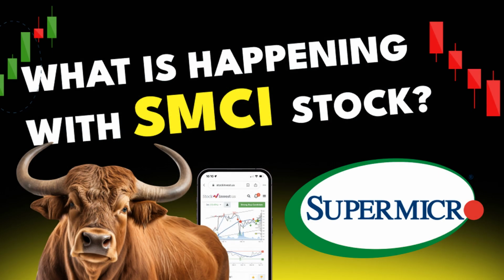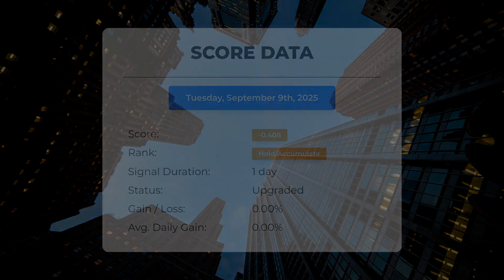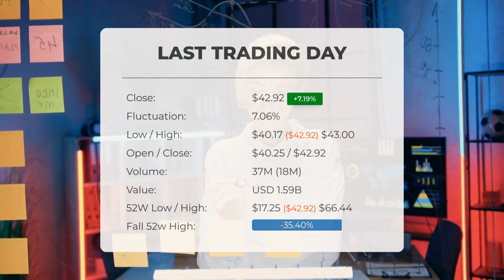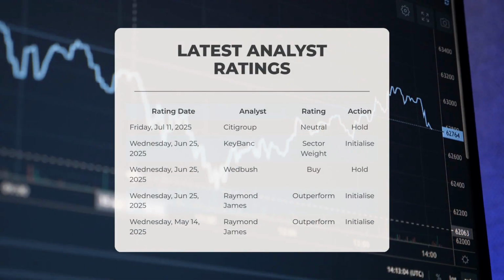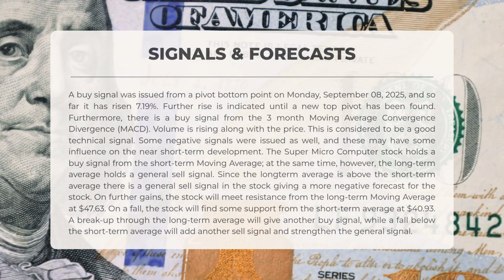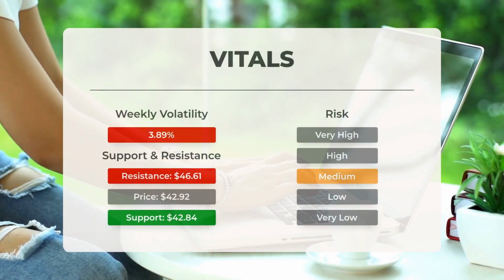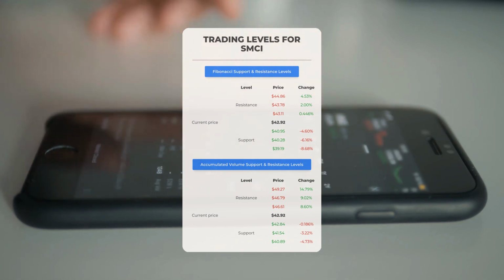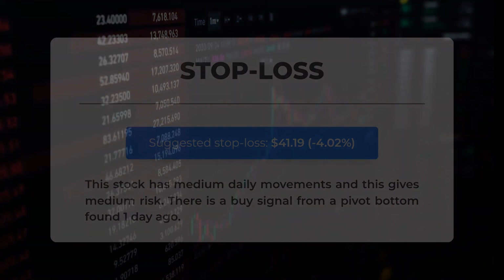SMCI Super Micro Computer Stock: 3 Price Scenarios After Nokia AI Tie-Up and Lawsuit Alert 🚨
Super Micro Computer Stock Prediction and Forecast [SMCI]

Super Micro Computer price prediction was made for Wednesday, September 10, 2025

We go over the SMCI Inc. stock and give our stock price prediction (SMCI). Our SMCI stock price analysis and stock price forecast on SMCI for Wednesday, September 10, 2025

Super Micro Computer Stock Analysis - SMCI Stock Price Prediction for Wednesday, September 10, 2025

SMCI STOCK: THIS IS A SMCI STOCK PRICE PREDICTION, SMCI STOCK PRICE ANALYSIS, AND A SMCI STOCK PRICE FORECAST VIDEO.